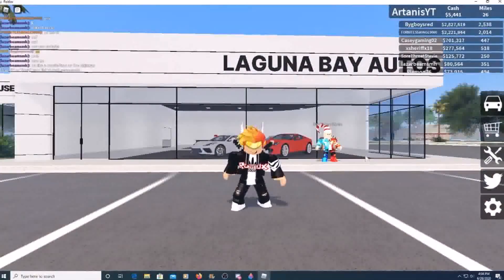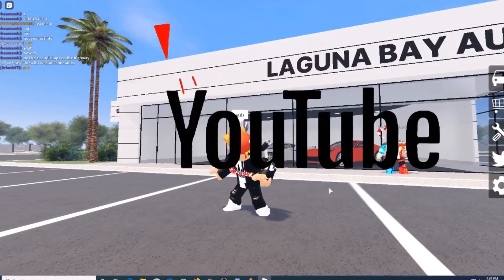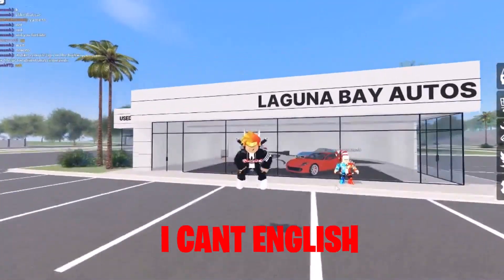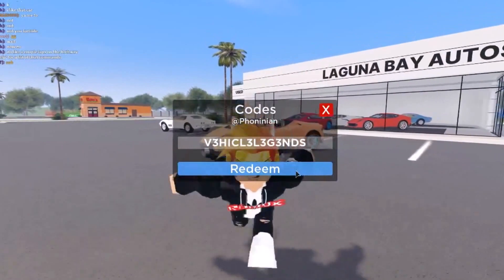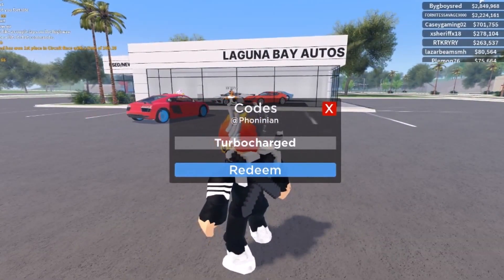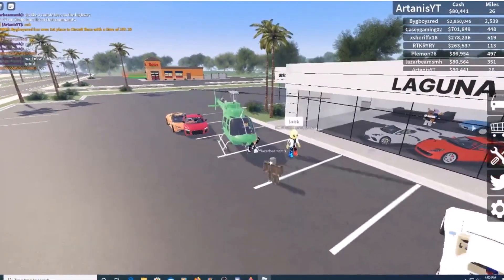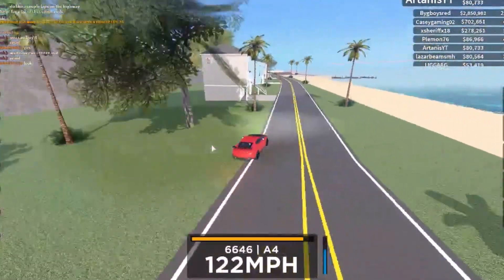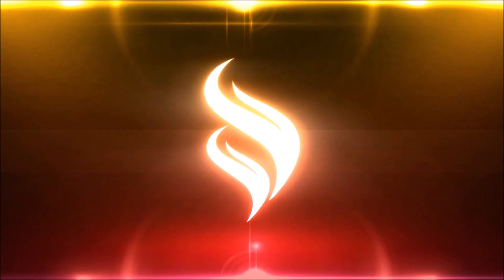(*LYKAN* UPDATE) ALL *NEW* SECRET OP WORKING UPDATE CODES! 🔥NEW CAR UPDATE🔥 Roblox Vehicle Legends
Today I show you all the new codes for vehicle Legends!

Vehicle Legends: All 3 New Working Codes (JULY 2020) New codes for vehicle Legends! |Roblox